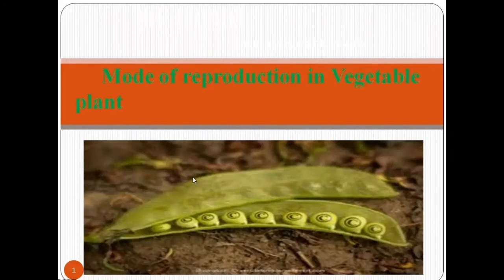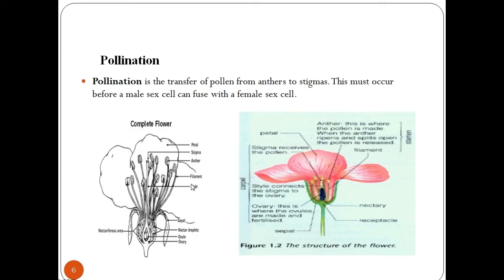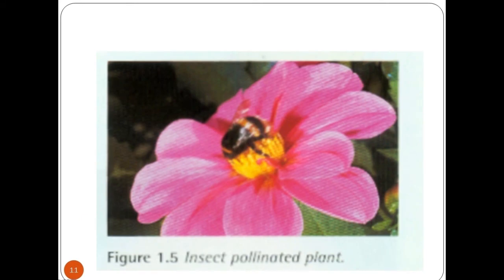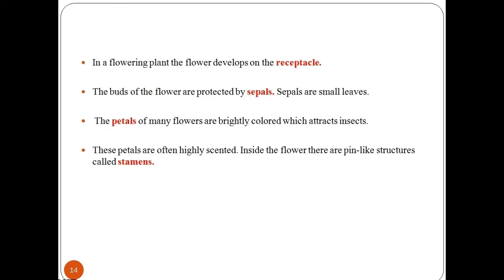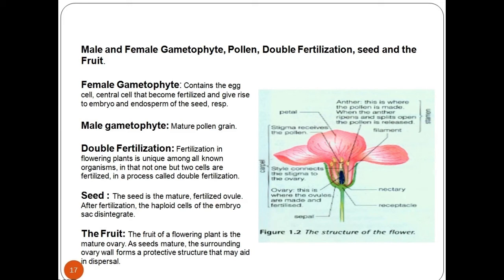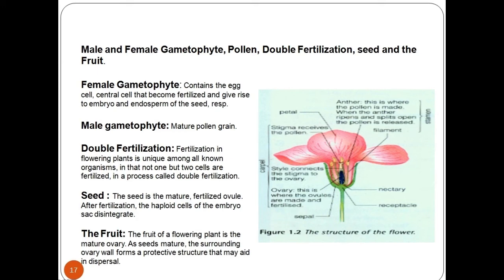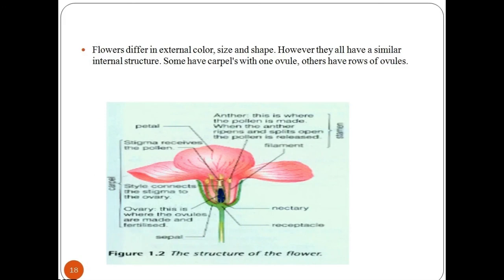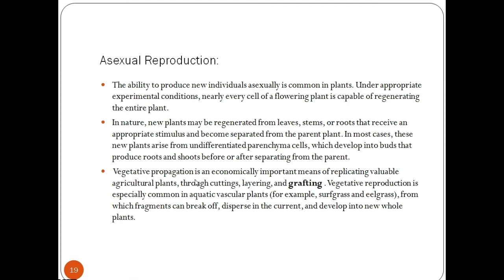Mode of Reproduction in Vegetable Crops - Commercial Vegetable Production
Mode of reproduction in vegetable crops is a medium with the help of which a new variety of seed is grown.